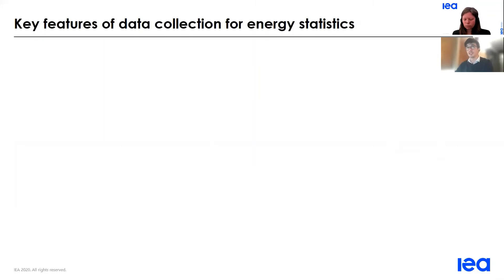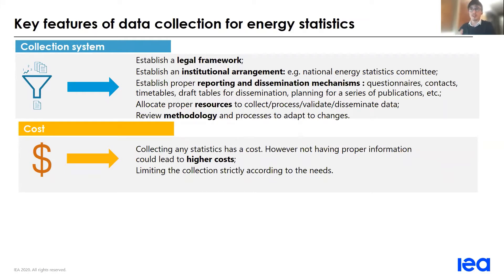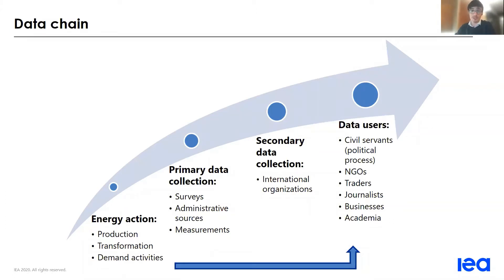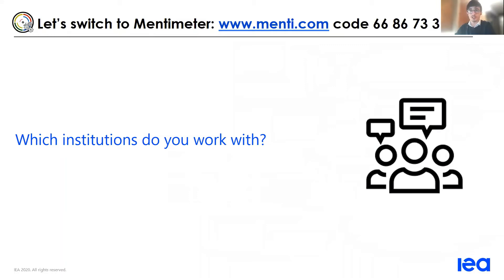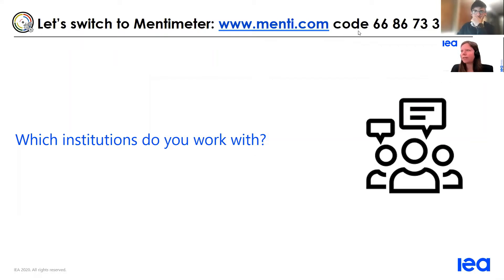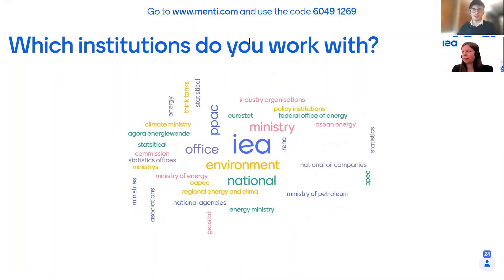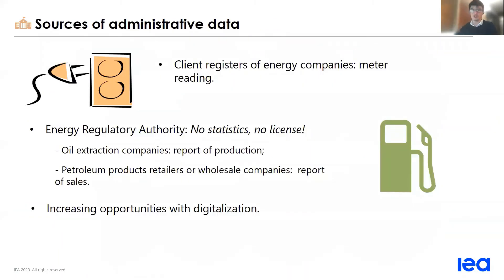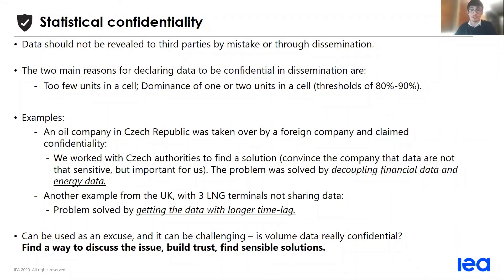Online training 3: National Data Collection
This is a short introduction to energy statistics in general and at the IEA in particular.  We also explore the fundamentals of energy statistics in terms of data collection and validation.